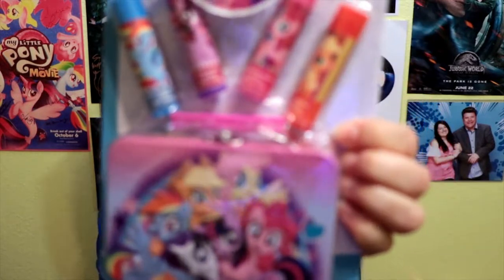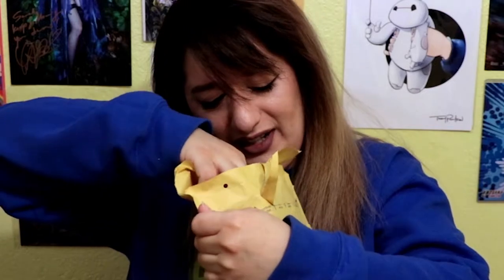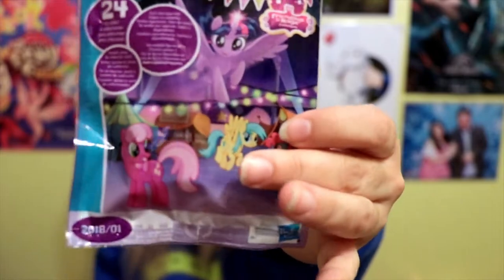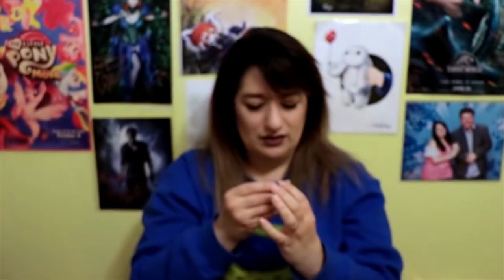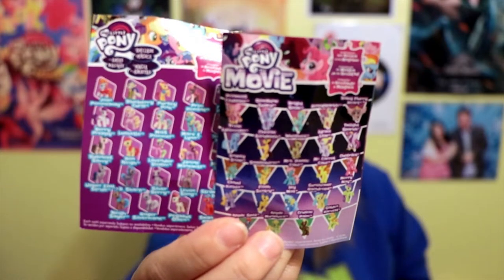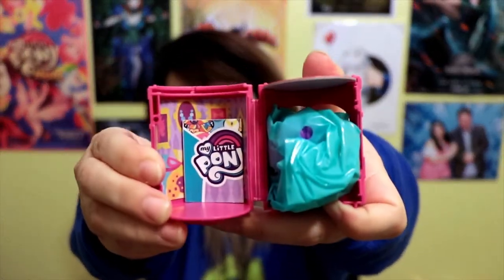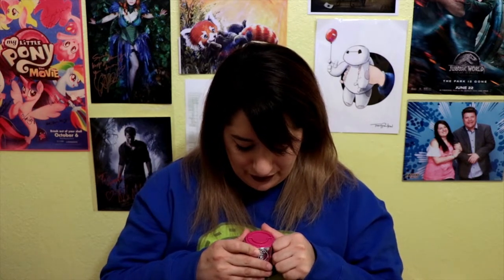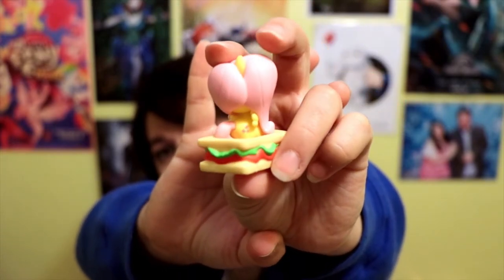My Little Pony Cutie Mark Crew Unboxing!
You guys are awesome!  Never be afraid to be yourself!

NOTE:  I DO NOT GET PAID FOR ANY OF THE ITEMS FEATURED OR REVIEWED ON THESE VIDEOS.  THIS IS PURELY MY OPINION FOR YOUR ENJOYMENT AND ENTERTAINMENT.